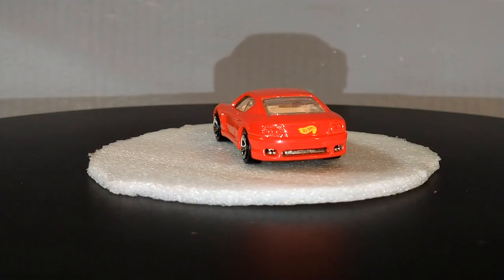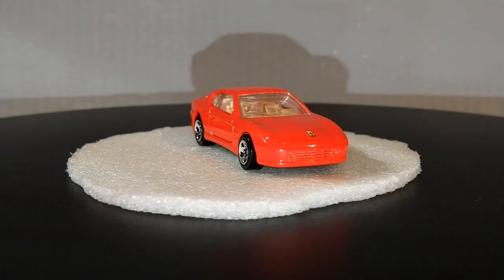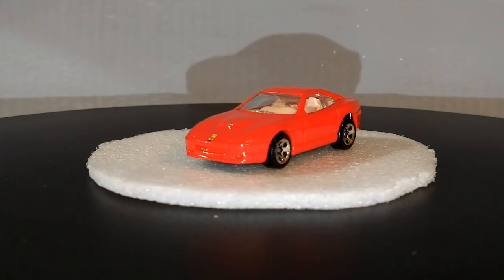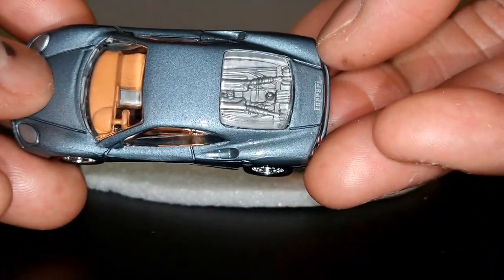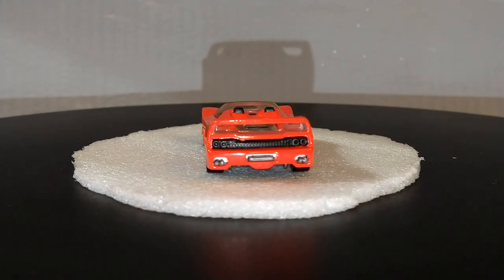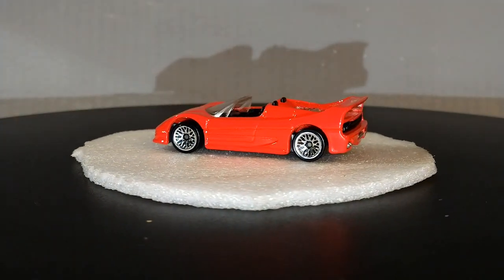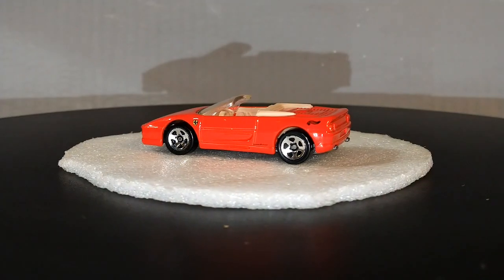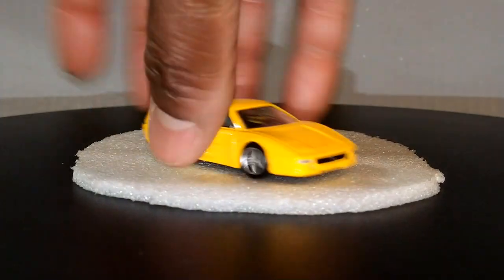Ferrari Special Feature: 90's Ferraris!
A view of the stable of equines in the decade that shaped my automotive taste as a young lad.